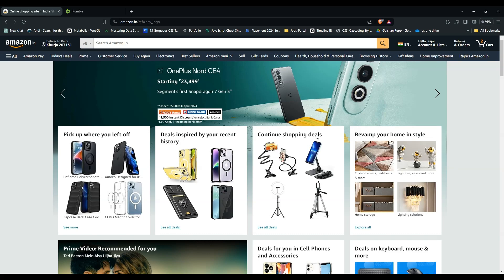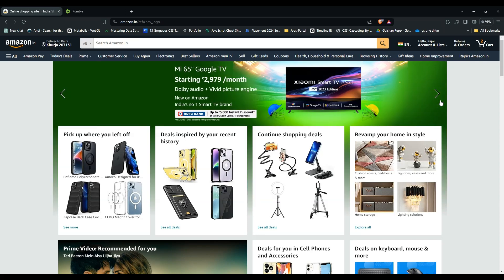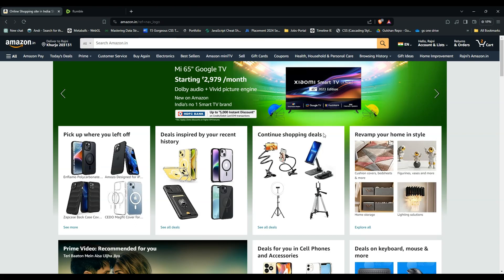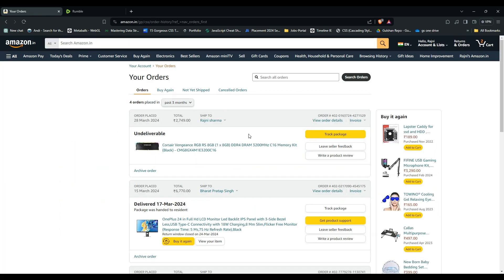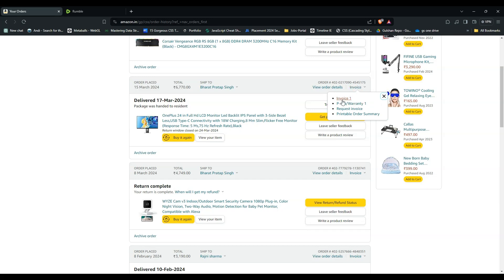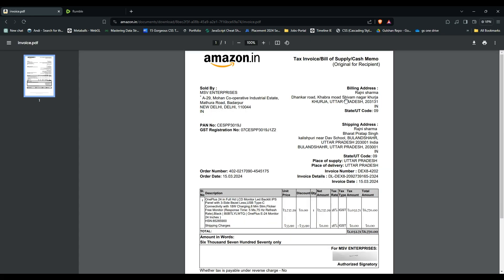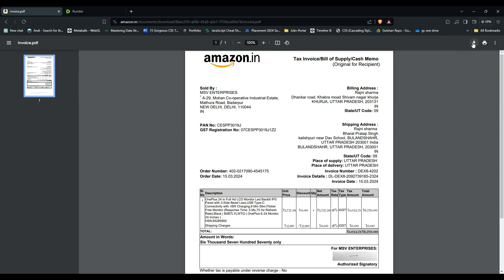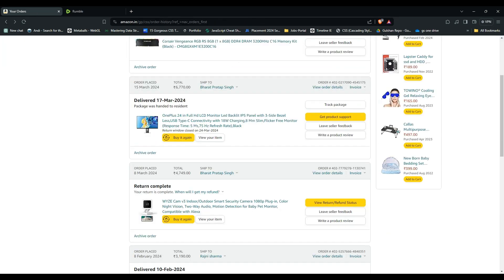How To Download Invoice From Amazon Desktop Website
Downloading your Amazon invoices can be useful for record-keeping, tax purposes, or if you need to reference a past purchase. Let's get started!

0:27 - Sign In Amazon Acccount
0:47 - Invoice ID

That's all there is to it! Downloading invoices from Amazon is a quick and easy process. Just log in, find the order, and click the download button. Let me know if you have any other questions!